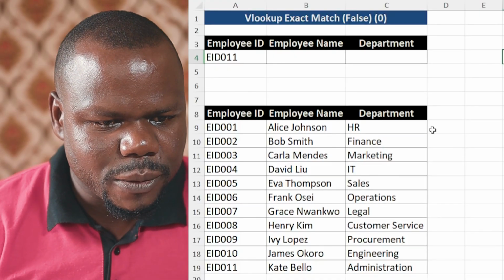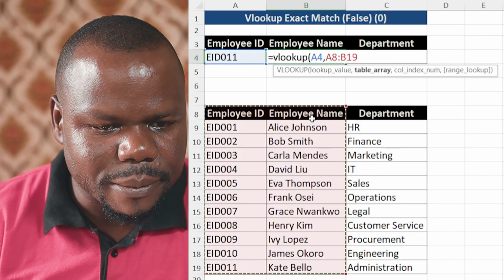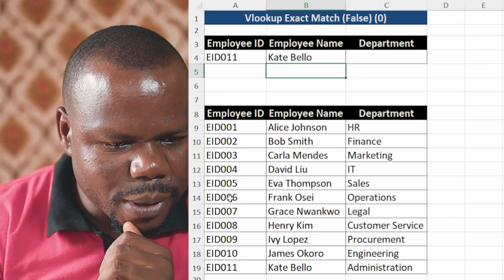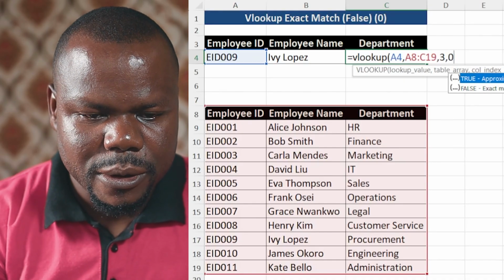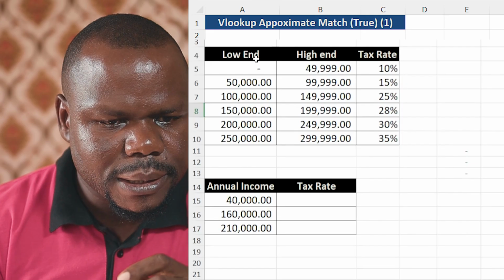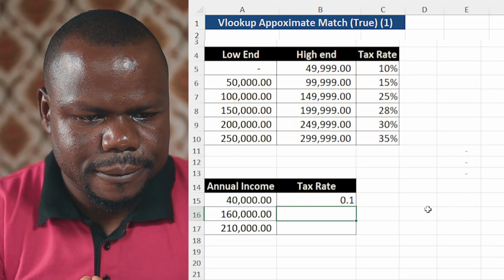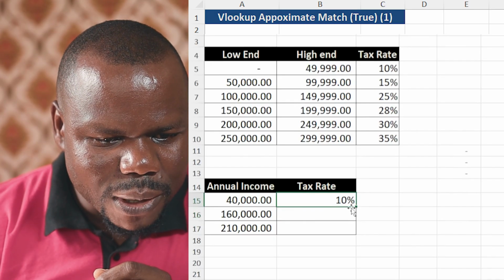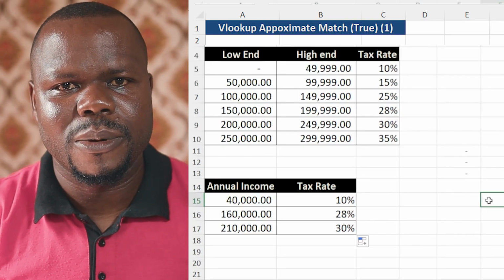All you need to know about VLOOKUP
1. Microsoft Excel
2. Learn Excel
3. Excel tutorial
4. Excel training
5. Excel course
6. Excel for beginners
7. Excel basics
8. Excel spreadsheet
9. Excel tips
10. Excel tricks
11. Excel step by step
12. Free Excel class
13. Excel learning
14. How to use Excel
15. Excel full course
16. Excel online training
17. Excel crash course
18. Excel masterclass
19. Excel guide
20. Excel practice file

Excel Functions & Features
21. Excel formulas
22. Excel functions
23. VLOOKUP tutorial
24. HLOOKUP in Excel
25. IF function
26. SUM function
27. COUNTIF in Excel
28. AVERAGE function
29. Excel nested IF
30. CONCATENATE in Excel
31. XLOOKUP in Excel
32. INDEX and MATCH
33. Excel date formulas
34. Excel text functions
35. Logical functions
36. Lookup formulas
37. Excel array formulas
38. Excel function examples
39. Excel error fixing
40. Excel cell references
Data Management & Analysis
41. Excel data analysis
42. Excel data cleaning
43. Excel filter
44. Excel sort
45. Data validation
46. Remove duplicates in Excel
47. Excel tables
48. Excel slicers
49. Excel conditional formatting
50. Excel dropdown list
Charts & Visualization
51. Create charts in Excel
52. Excel bar chart
53. Excel line graph
54. Excel pie chart
55. Excel dashboard tutorial
56. Excel visualizations
57. Excel chart formatting
58. Data visualization in Excel
59. Interactive dashboards
60. Graphs in Excel
Productivity & Shortcuts
61. Excel time-saving tips
62. Excel shortcut keys
63. Excel keyboard tricks
64. Excel automation
65. Excel macros
66. How to use Excel faster
67. Excel navigation tips
68. Excel speed up
69. Excel formatting tricks
70. Excel template design
Use Case Specific
72. Excel for students
73. Excel for accountants
74. Excel for finance
75. Excel for office work
76. Excel for inventory
77. Excel for budgeting
78. Excel invoice template
79. Excel attendance sheet
80. Excel sales tracker

Excel Versions & Compatibility
81. Excel 2016 tutorial
82. Excel 2019 training
83. Excel 365 guide
84. Excel 2013 basics
85. Excel for Windows
86. Excel for Mac
87. Excel desktop version
88. Excel web version
89. Excel mobile app
90. Excel compatibility tips
Beginner-Friendly Search Terms
91. Simple Excel tutorial
92. Easy Excel video
93. Excel made easy
94. First time using Excel
95. Basic Excel help
96. Beginner Excel guide
97. Excel for newbies
98. How to start Excel
99. Excel with examples
100. Hands-on Excel tutorial
like Excel formulas, VLOOKUP like how to use Excel for budgeting